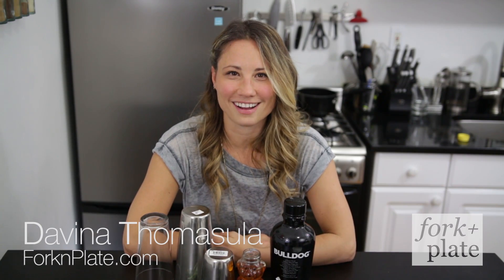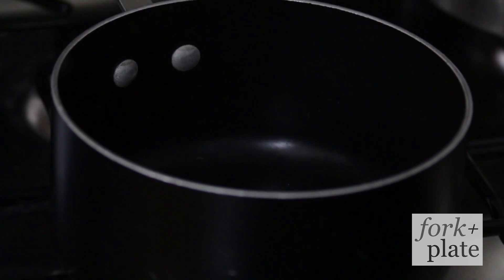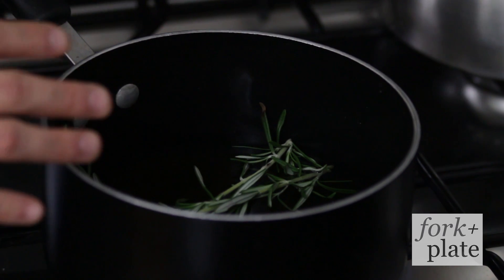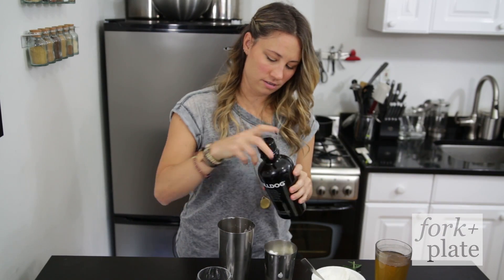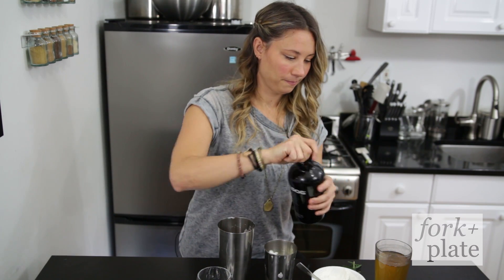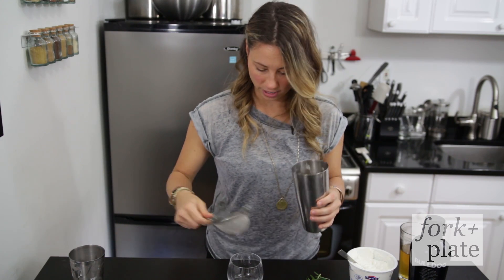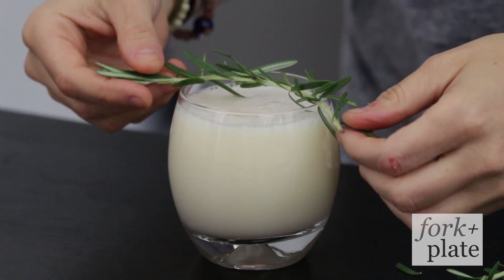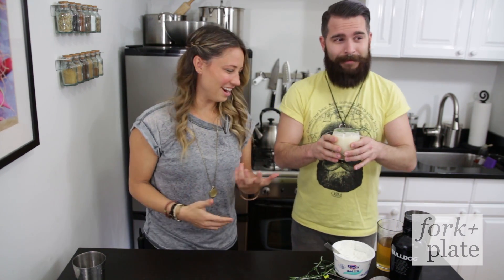Greek Yogurt Cocktail? It's Better than You Think